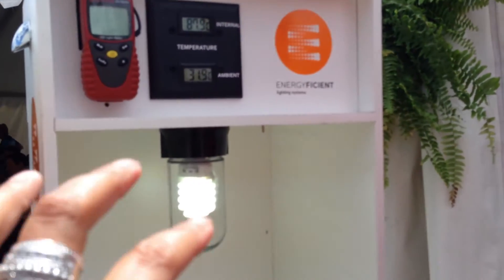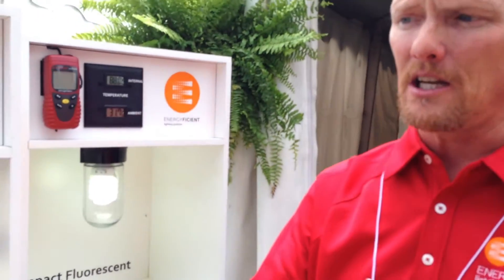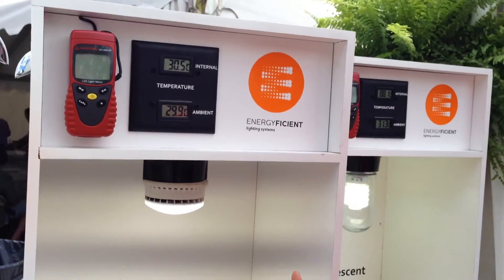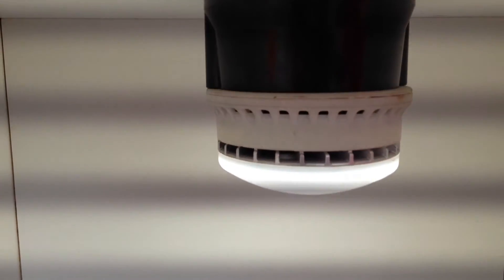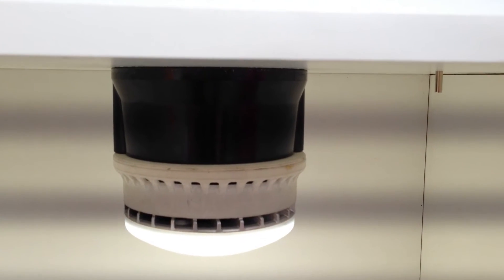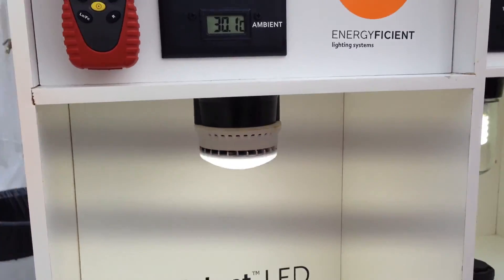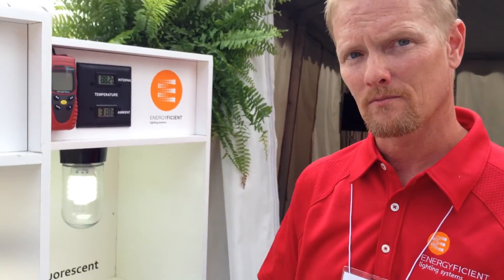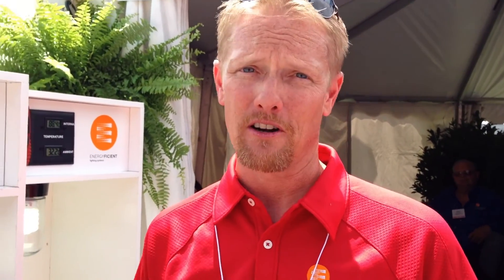Agrificient LED World Pork Expo 2014 Demonstration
Energyficient has designed an innovative lighting system for the swine industry along with other ag-related and manufacturing industries, coined "Agrificient LED". The product, designed by company CEO Chad Palmer is the most rugged, longest-lasting, energy efficient and cost-efficient light in agriculture. This video provides a demo of the product's feature.